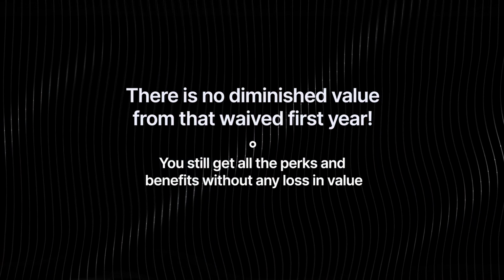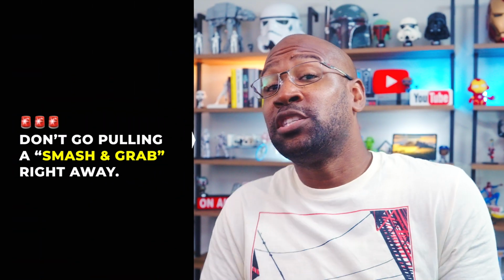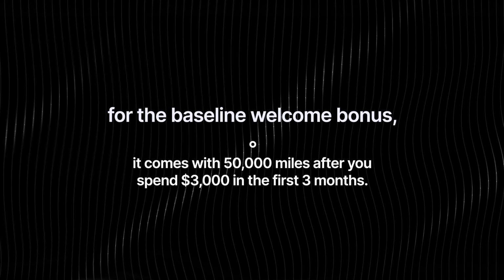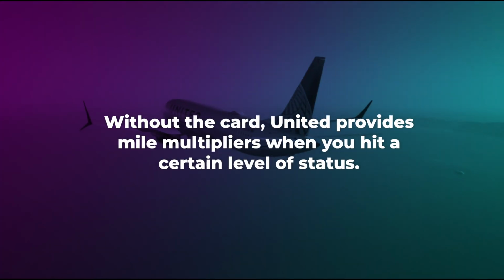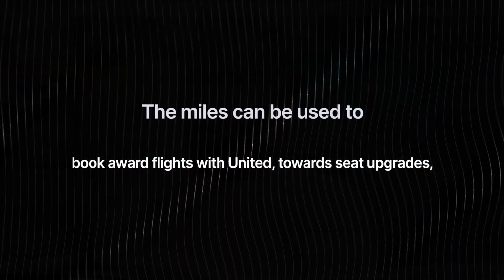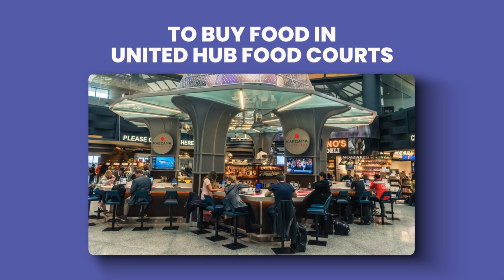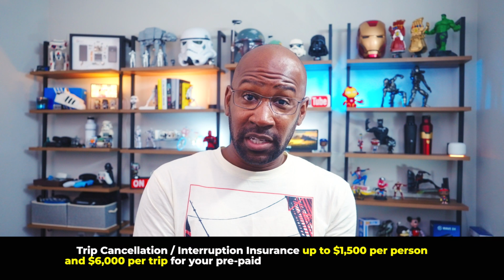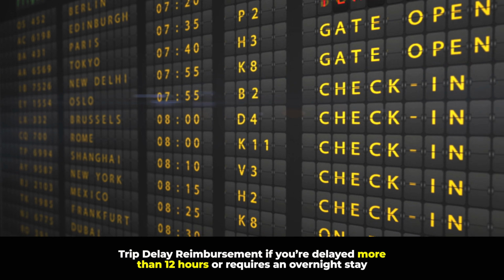Must Know BEFORE You Apply!: United MileagePlus Explorer Card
Before you apply for the United MileagePlus Explorer Card, there are a few things you must know! In this video, we'll cover everything you need to know about this popular airline card and whether it's the best choice for you. Make an informed decision before you apply!

🕒 TIMESTAMPS:
00:00 - United MileagePlus Explorer Card: Must Know BEFORE You Apply!
01:44 - Welcome Bonus & Annual Fees
03:20 - Earning Miles
05:03 - I GOT HACKED!!
05:28 - Redeeming Miles
06:12 - Quirks, Perks, & Credits
08:21 - Insurances & Warranties
09:31 - “Hacks” & Stacks

👀 "Where'd You Get That T-Shirt!?" 👀
- Heroes & Villians (get $25 off a $75 purchase)

❓What's In My Wallet?

🎥 Cameras & Gear 📹
My Main Cam
My Main Lens Lens
My Teleprompter
My Photo Cam (Thumbnail/Live Cam)
My Photo Cam Lens
Keep My Cam Protected
My Recording Mic
My Mic Pre-Amp
My Livestream/Podcast XLR Mic
My Livestream/Podcast USB Mic
My Livestream Control Center
My Side Light
My Studio Light
My Softbox
My Laptop
My Main Phone
My Other Phone
❓Want to know what else I use? Drop me a comment!